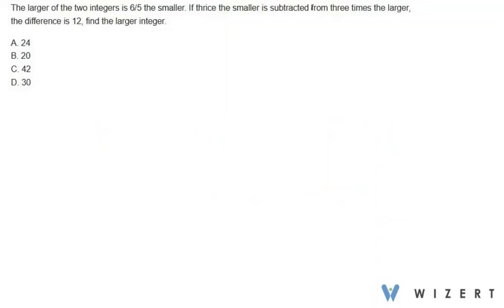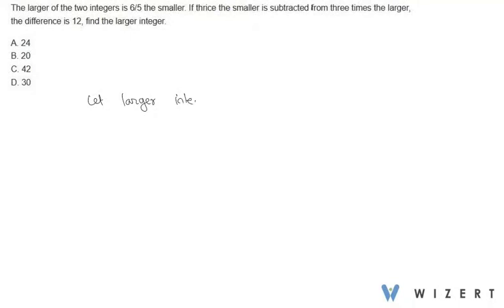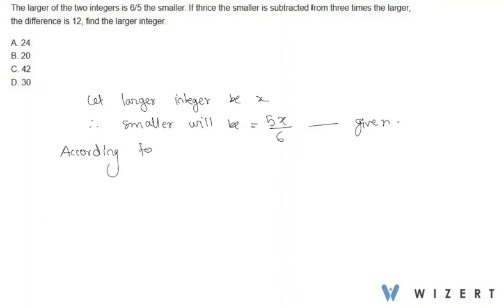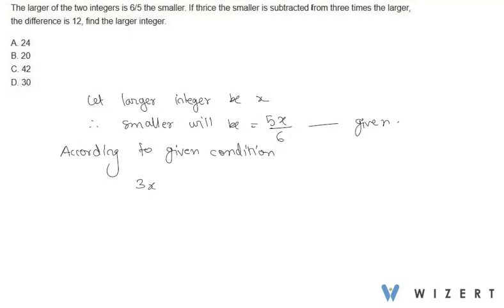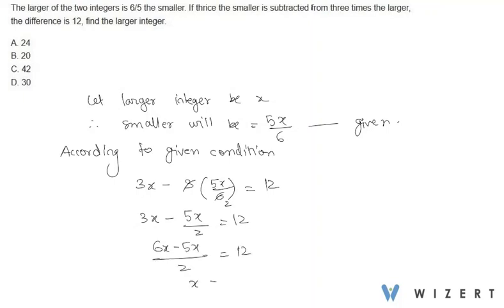NTSE_MAT Problems - NTSE_MAT Problems problems for 10th Grade - Set 1607321331